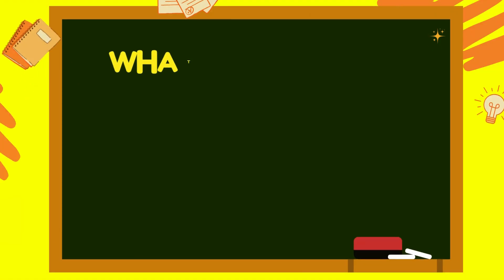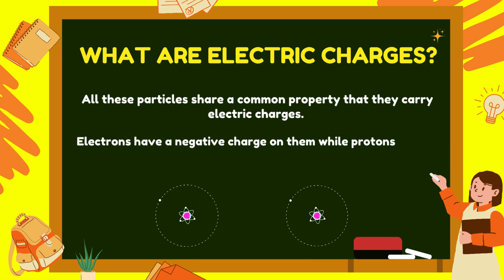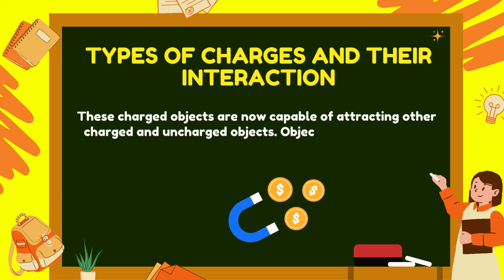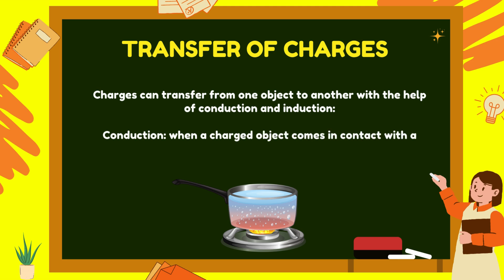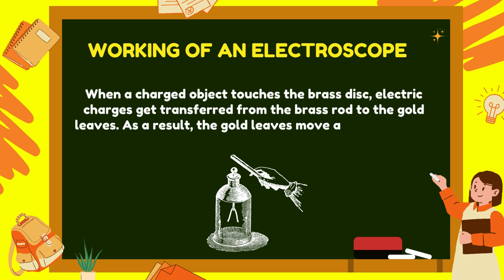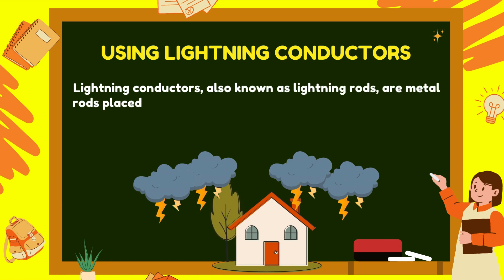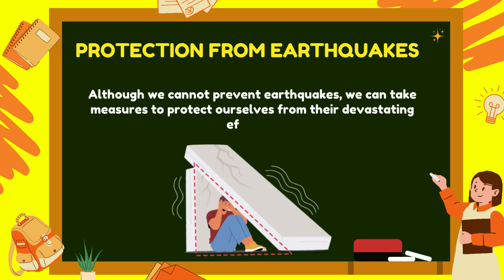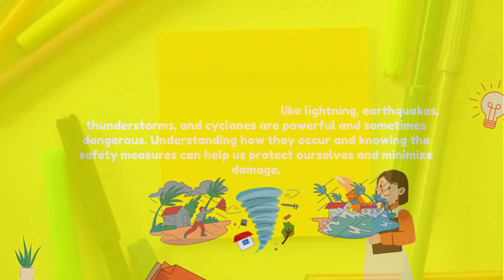SOME NATURAL PHENOMENA | Class 8 Science | Full Chapter Explanation💯 & Notes🔥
Welcome to our comprehensive video on Class 8 Science Chapter "Some Natural Phenomena"! In this lesson, we'll dive into the fascinating world of natural phenomena, exploring key concepts such as:

🔹 Lightning: Understanding how it forms and safety measures to take during a thunderstorm.
🔹 Earthquakes: What causes them, how they are measured, and safety tips to stay safe.
🔹 Seismology: The science behind earthquakes and how scientists study them.
🔹 Precautionary Measures: Tips and guidelines to protect yourself during natural disasters.

Our detailed explanation, complete with visual aids and practical examples, will help you grasp these important concepts and prepare for your exams.